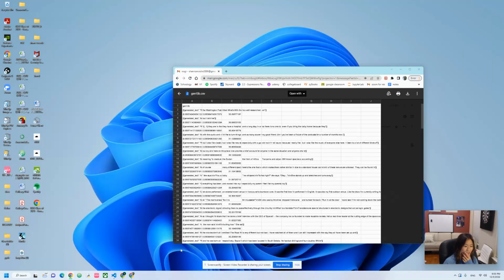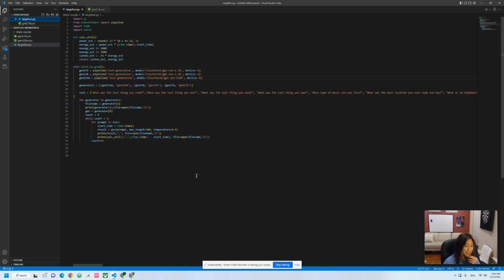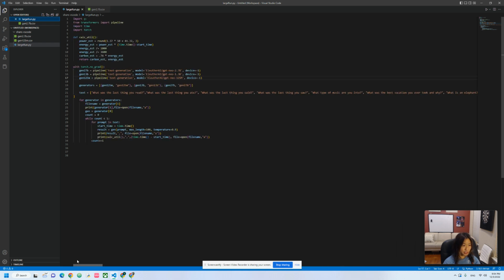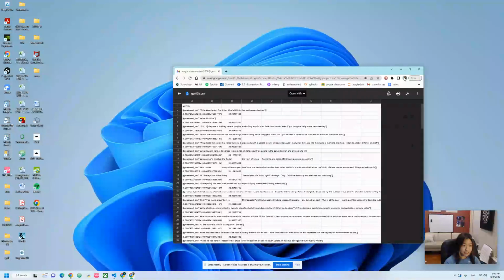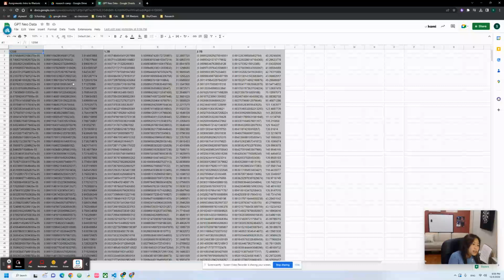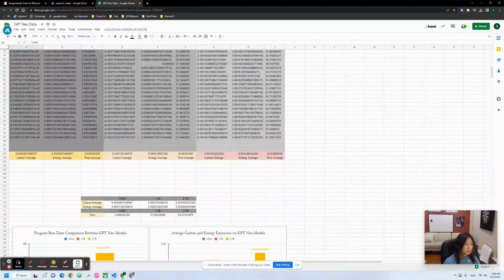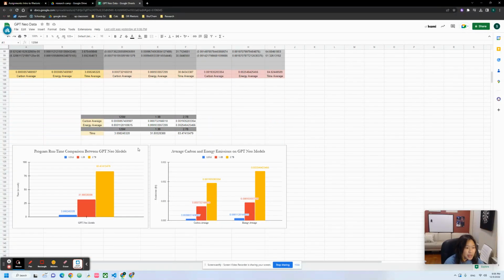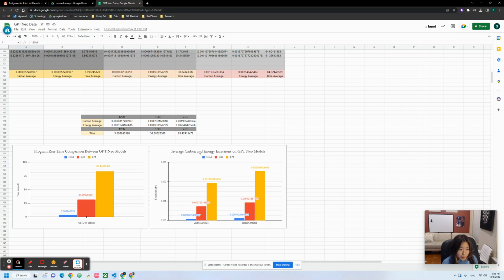Large Input GPT Neo vs code Demo